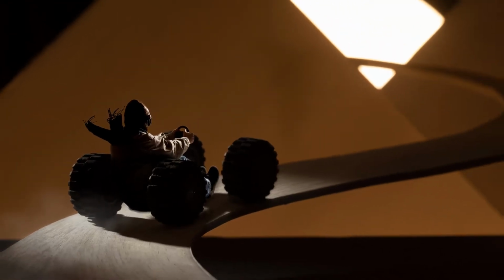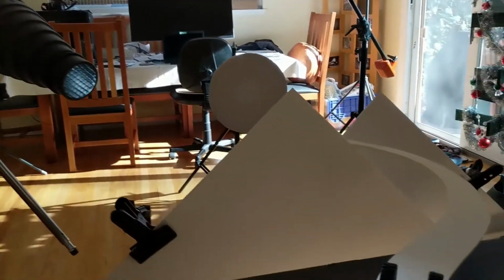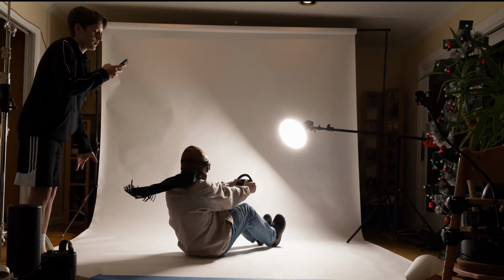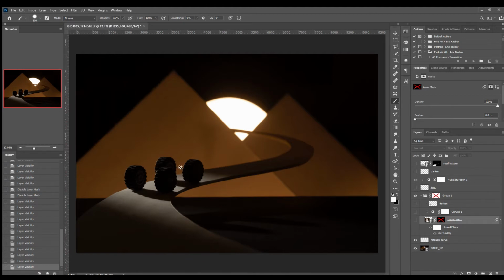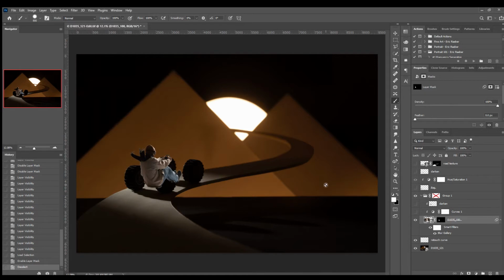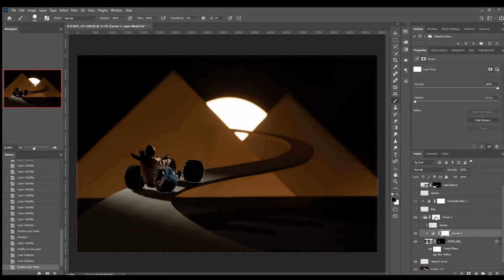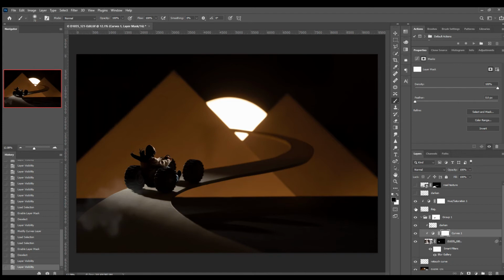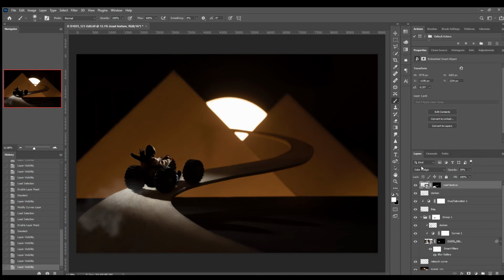Wheel - How I created the image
In this video you will see how I created a small and simple set, out of foam core, for the image I submitted to the Scavenger Hunt on the theme "Wheel". I then show you layer by layer in Photoshop how the final image came to be.